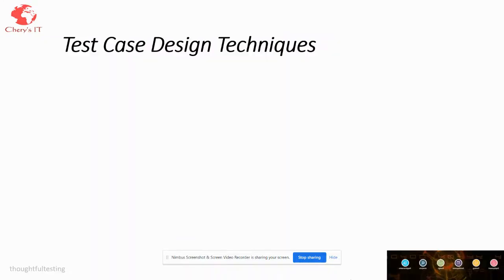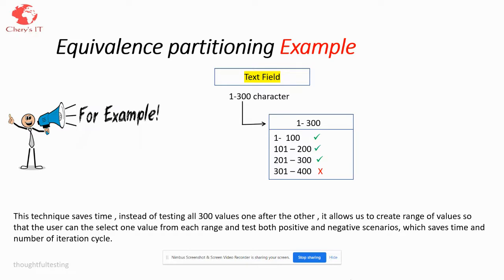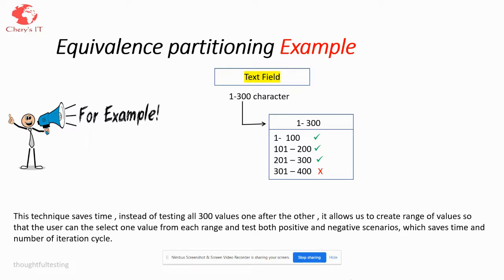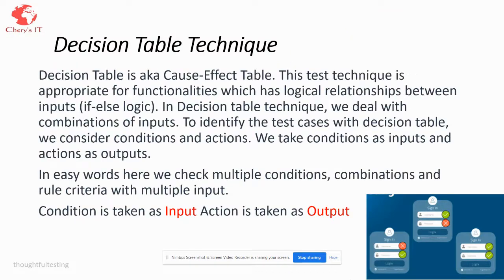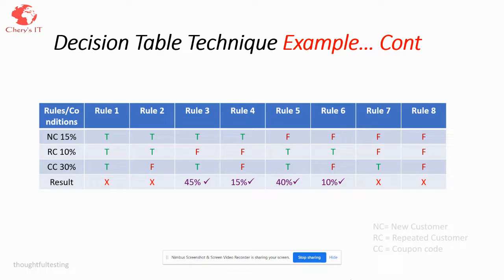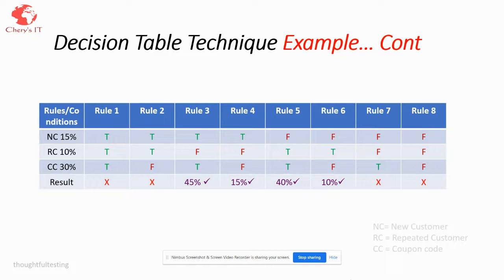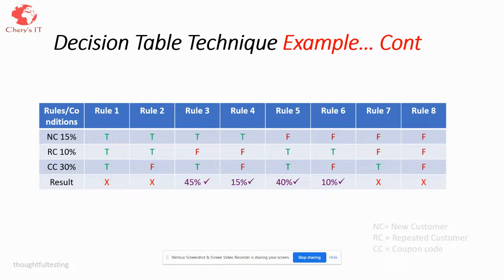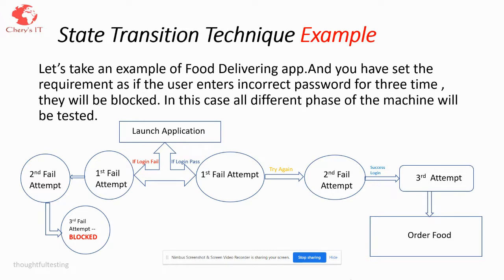Test Case Design Techniques | Easily Explained | thoughtfultesting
In this video I have spoken about test case design techniques and its types. i.e
Error Guessing
State Transition Techniques
Decision Table Techniques
Equivalence partitioning